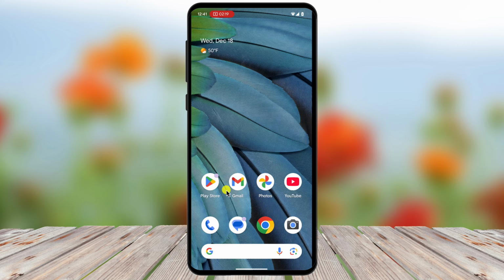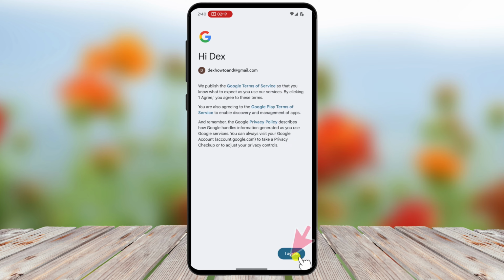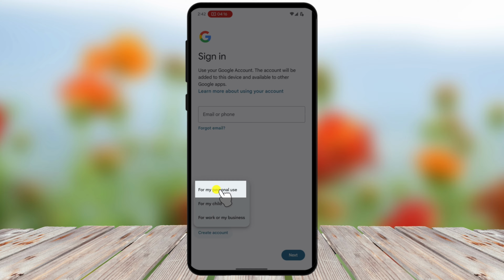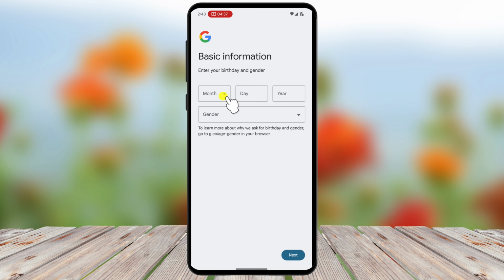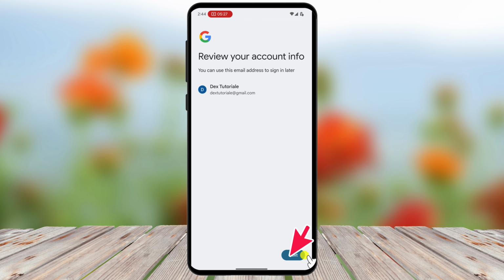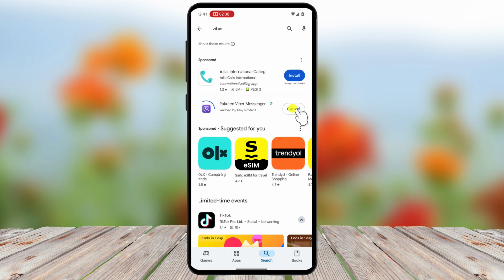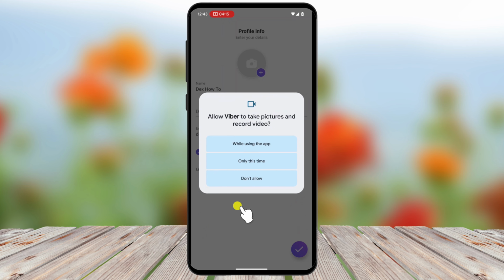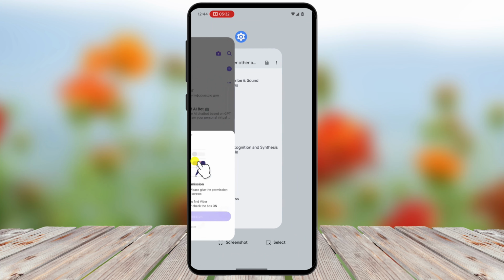How To Install Viber And Create Account On Android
In this video, you’ll learn how to easily install Viber on your Android device and create your account to start connecting with friends, family, and colleagues. Whether you’re using a Samsung, Huawei, Motorola, Xiaomi, or any other Android phone, this tutorial provides clear and straightforward instructions to get you up and running.

00:00 Introduction
00:13 Installing Viber from the Google Play Store
02:18 Creating and Setting Up Your Google Account
04:01 Installing and Setting Up Viber
09:04 Final Thoughts

Viber is not just for texting, but also for making free voice and video calls, joining group chats, and sharing multimedia messages, making it an excellent alternative to other messaging platforms. The video will guide you through the installation and setup process, ensuring you can take full advantage of all the features Viber has to offer, like high-quality communication and secure messaging.

If you’ve been looking for a comprehensive guide to get started with Viber on your Android phone, this video is for you.